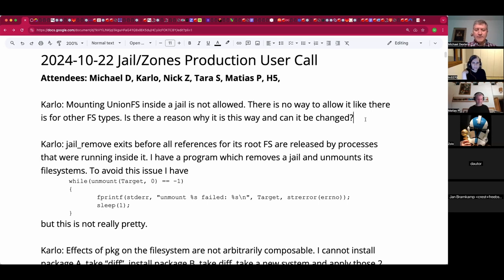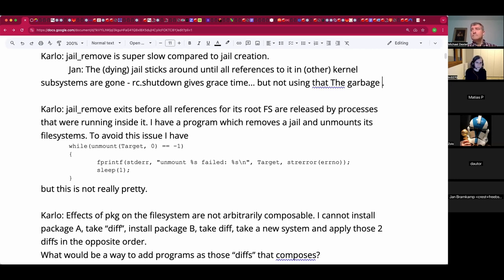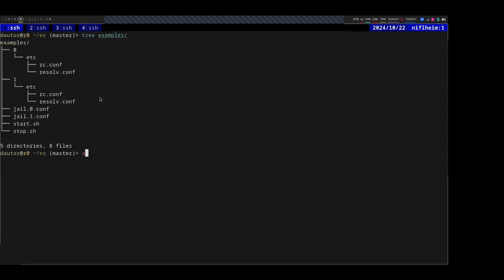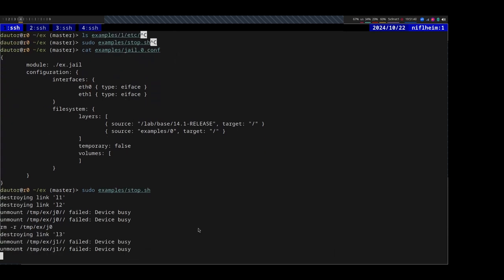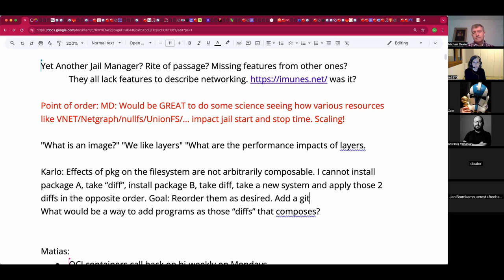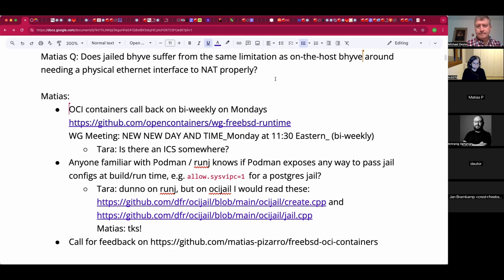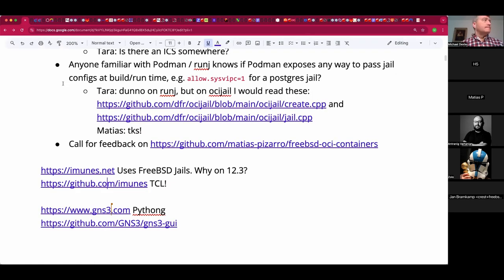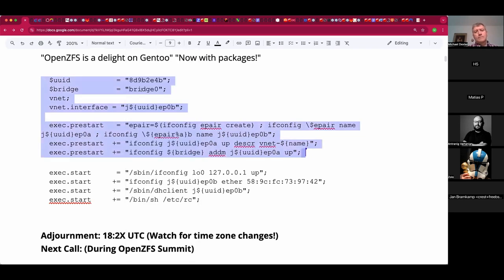2024-10-22 Jail/Zones Production User Call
The October 22nd, 2024 Jail/Zones Production User Call

We discussed UnionFS, nullfs and other virtual file systems, Jail teardown time with VNET enabled, iTunes.ent, composable file system layers, an epair naming strategy, and more!